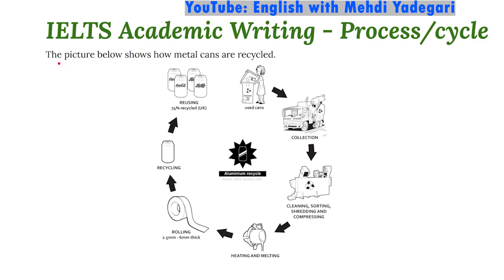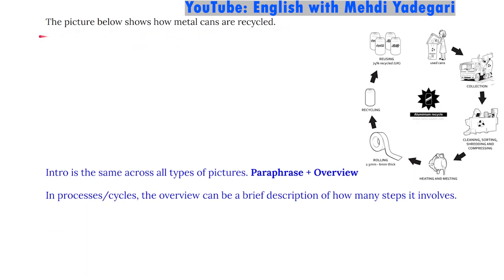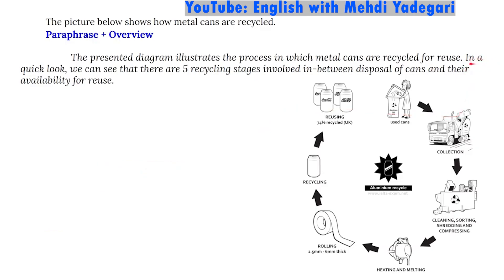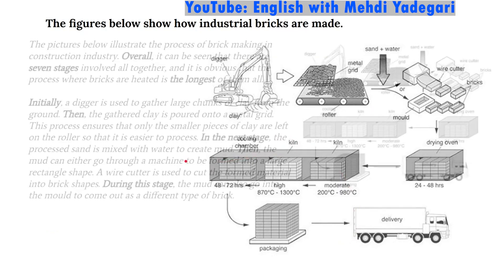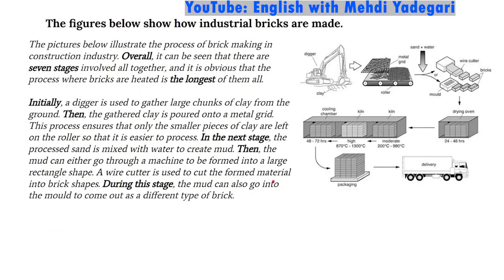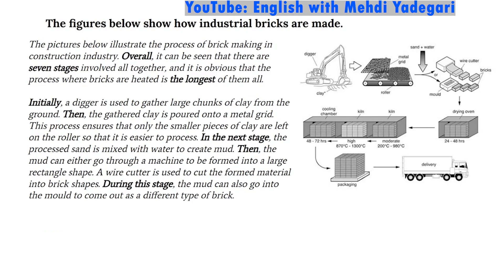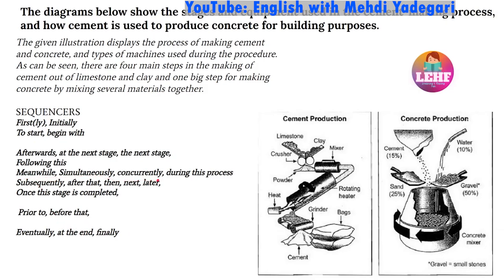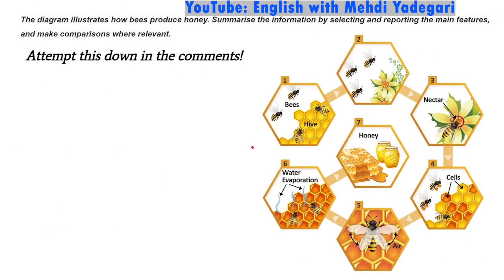IELTS WRITING Tips & Tricks PART 3 - Final Part | Everything You NEED to Know For IELTS WRITING Test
Hello, everyone. This video covers the basics of IELTS Writing. Here you can get a clear picture of what the speaking section is about and how to get through it masterfully. I'll teach you what to say, how to write, what grammar to use and what grammar to avoid, what vocabulary to use and what not to use and much more.
ELTS TIPS AND TRICKS
IELTS GRAMMRA
This series of videos are entirely in ENGLISH with the reason being that every IELTS candidate is expected to have an upper intermediate level of English proficiency. Besides, learning IELTS tips in English is much more effective than doing so in one's own native language.

This series of videos include;
understanding question types
how to write cohesively
how to avoid errors
how to manage time in writing section
and more.
The International English Language Testing System (IELTS) is designed to help you work, study or migrate to a country where English is the native language. This includes countries such as Australia, Canada, New Zealand, the UK and USA.

Your ability to listen, read, write and speak in English will be assessed during the test. IELTS is graded on a scale of 1-9.

IELTS is jointly owned by the British Council, IDP: IELTS Australia and Cambridge English.

Why take IELTS?
If you are looking to work, live or study in an English-speaking country, then you must be able to demonstrate a high level of English language ability.

English is the third most spoken language in the world, with 379 million speakers worldwide.

Being able to communicate in the native language of the country you wish to work or study in, has a wide range of benefits. It is also essential for job opportunities as well as integration into the community.

IELTS is the most popular test for those looking to migrate to Australia, Canada, New Zealand and the UK. It is globally recognized by more than 11,000 employers, universities, schools and immigration bodies including 3,400 institutions in the USA.

In this English learning channel, you find a variety of different videos on improving speaking and conversation, grammar, international testing systems such is IELTS and many many more

🛑Illegal use and redistribution of all content in this channel will result in legal prosecution both in and out of YouTube platform🛑
amozesh zaban englisi farsi
amozesh zaban englisi dar 50 roz

amozesh zaban englisi
amozesh zaban english

آیلتس سیستم آزمون زبان انگلیسی در سطح بین المللی است.یک امتحان  برای تشخیص تسلط زبان انگلیسی افرادی که قصد زندگی و یا کار در کشور هایی دارند که زبان ارتباطات آن، انگلیسی است. در زمانی کمتر از سه ساعت، این آزمون مهارت‌های شما را در گوش دادن، خواندن، نوشتن و مکالمه می سنجد. که نمره های هر مهارت  از 1 تا 9 می باشد .

بهترین روش برای سنجش مهارت‌های مکالمه، صحبت رو در روست و آیلتس یکی از شناخته‌شده‌ترین آزمون‌هایی است که از روش مکالمه رو در رو برای سنجش مهارت‌های ارتباطی استفاده می کند که همون  امتحان Speaking  هست. این آزمون که توسط متخصصین آزمون های زبان  در سرتاسر جهان طراحی شده، به شما تصویری دقیق و عادلانه از مهارت های زبان انگلیسی تان می دهد.

طبیعتا مهارت های زبانی برای کسی که قصد تحصیل در محیط آکادمیک دانشگاه را دارد با کسی که با مقاصد کاری به کشور انگلیسی زبان مهاجرت کرده متفاوت است. به همین منظور آزمون آیلتس به دو گروه “آیلتس آکادمیک” و “آیلتس جنرال” تقسیم می گردد. بسته به هدف، شما باید در یکی از این دو ماژول شرکت کنید.

آموزش زبان انگلیسی از طریق کتاب های آموزشی بین المللی مانند
Interchanges, Passages, American English Files, Essential Grammar in Use, Q Series, Cambridge, etc.
ویدیوهای آموزشی صفر تا صد
ویدیوهای مکالمه مبتدی تا پیشرفته, تقویت تلفظ, یادگیری لغت, اصطلاحات مهم
تدریس کامل و جامع تست های بین المللی مانند
IELTS, TOEFL, PTE, GRE, Duolingo,
تقویت مکالمه انگلیسی, به کار بردن صحیح گرامر(دستور زبان) انگلیسی در نوشتار و مکالمه
به کار بردن صحیح کلمات محاوره ای و رسمی در مکالمه
اصطلاحات رایج در زبان انگلیسی
تقویت مهارت های شنیداری (لیسنینگ) و تشخیص لهجه های مختلف
یادگیری و تقویت تلفظ درست کلمات
یادگیری و تقویت لهجه های مختلف مانند آمریکایی و بریتانیایی
یادگیری خودآموز برای شاغلین

در این کانال آموزش زبان انگلیسی, ویدیوهای تدریس کتاب های آموزشی, ویدیوهای تقویت مهارت اسپیکینگ و مکالمه, تست های بین المللی مثل آیلتس و خیلی ویدیوهای متنوع تر رو میتونید پیدا کنید
یادگیری زبان انگلیسی از صفر تا صد در خانه
بهترین برنامه برای یادگیری زبان انگلیسی
بهترین روش یادگیری زبان انگلیسی در منزل